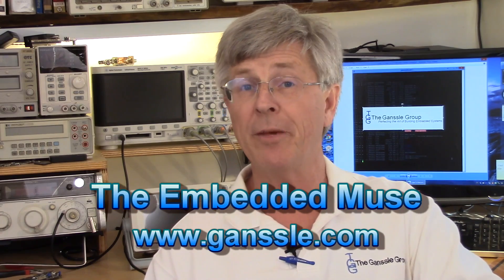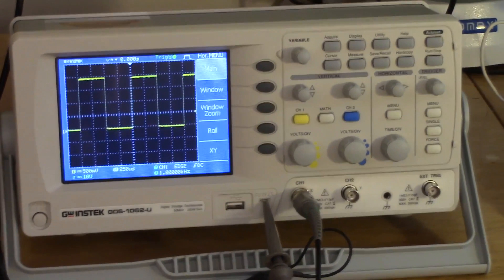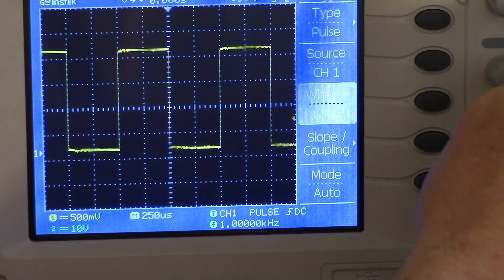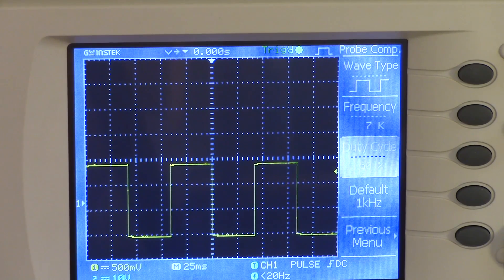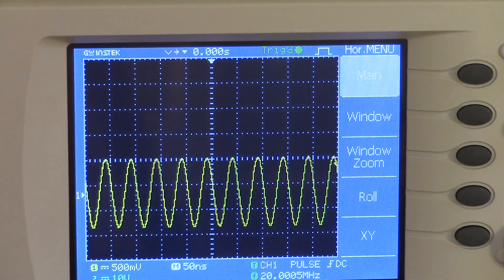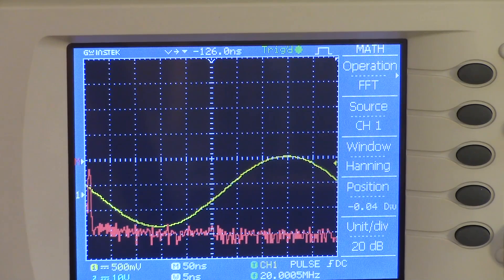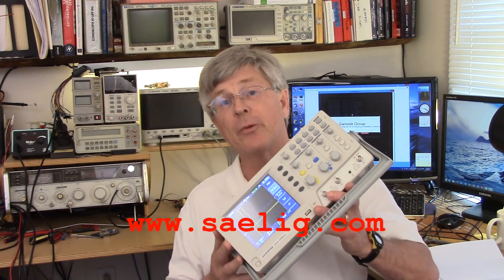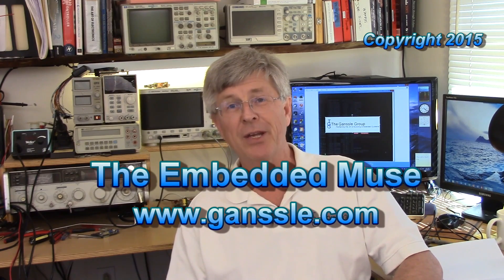Jack Ganssle's review of GW Instek GDS-1052 oscilloscope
Episode 13 - Jack Ganssle's review of the $300 50 MHz scope from GW Instek.